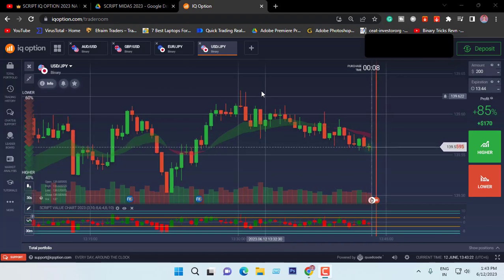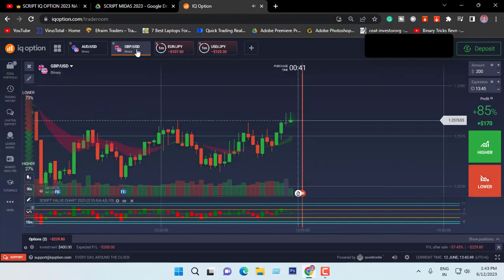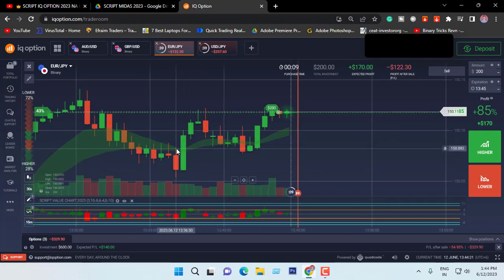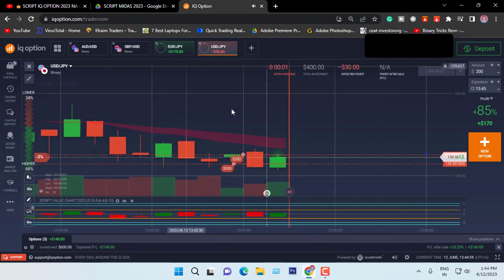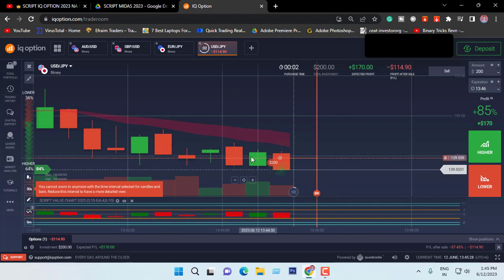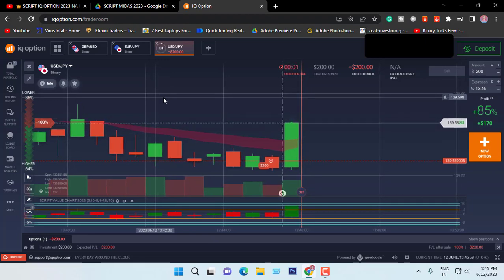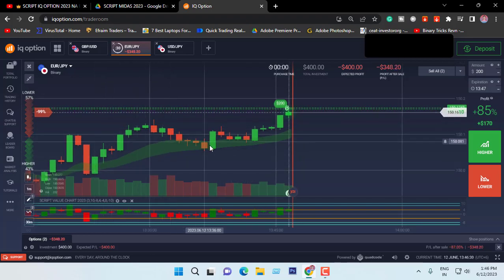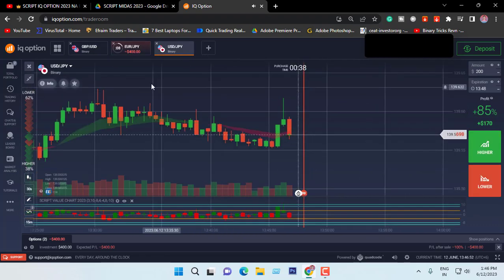99.9% Accurate IQ option Auto live signals script || binary options strategy 2023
99.9% Accurate IQ option Auto live signals script | IQ option script || binary options strategy 2023

First Of All: This is not invesment video.